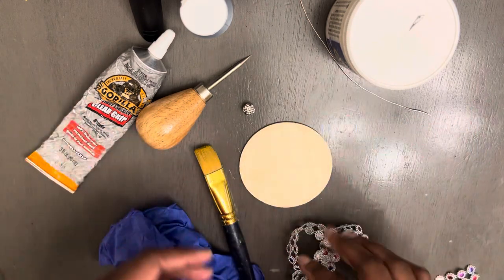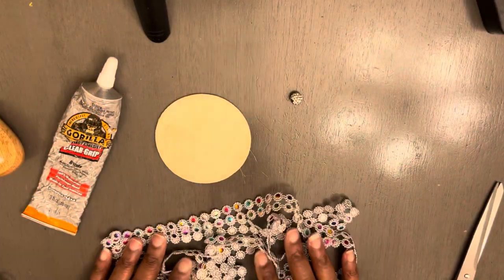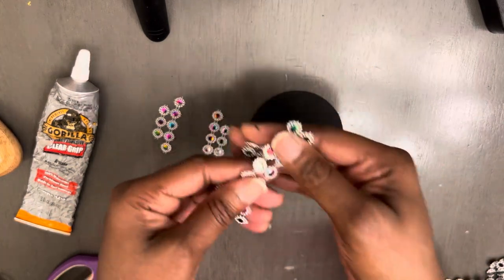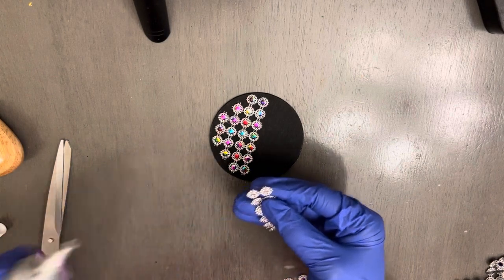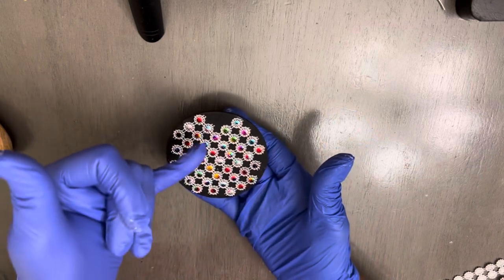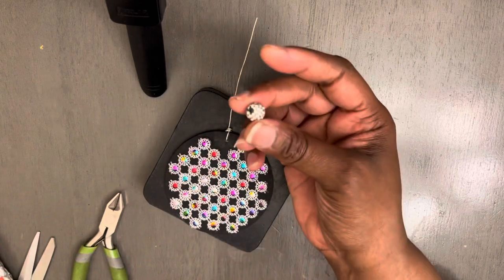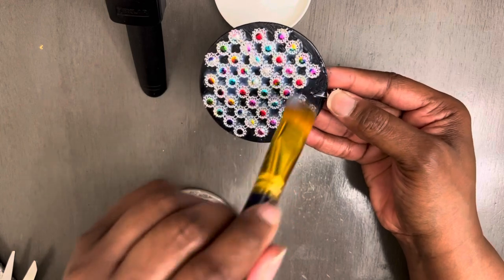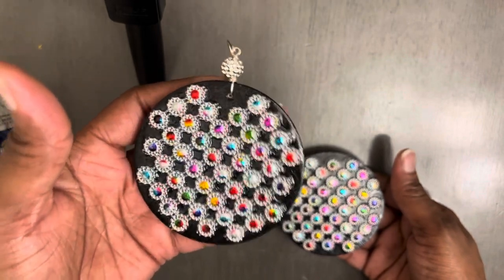How to make earrings using dollar tree trim￼￼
Hello everyone today I am going to show you how to make a pair of earrings using The iridescent trim that I purchased from the dollar tree these earrings are beginners friendly Different and unique you will enjoy this fun tutorial today even the iridescent colors are beautiful here are the items that you will need for this year how to make video￼

Iridescent trim from the dollar tree￼
Wood discs
Two pieces of 20 gauge silver wire￼ 7 inches long
2 fishhooks
Black Acrylic paint￼
Paint brush￼
Gorilla glue￼
Triple thick￼￼